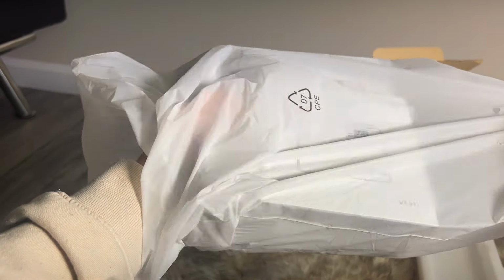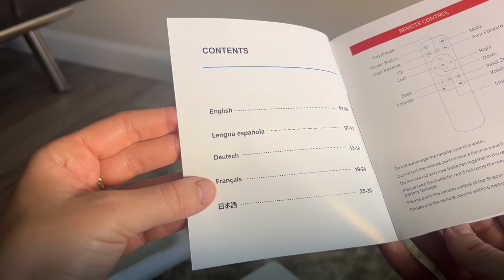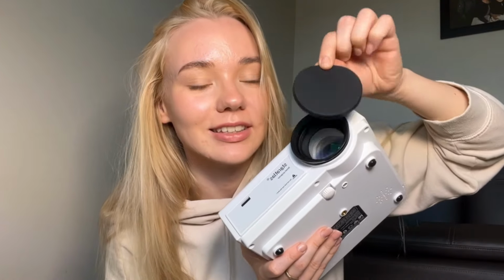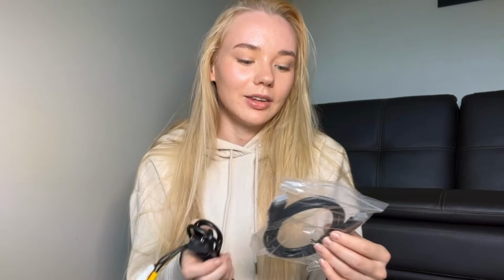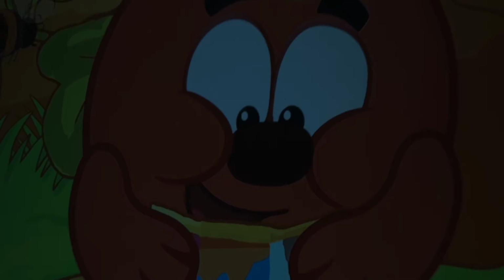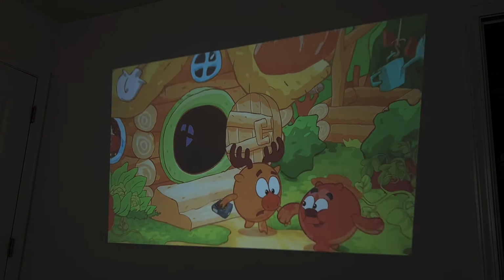Temu Movie Projector Review | WORTH IT?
Got mine here!